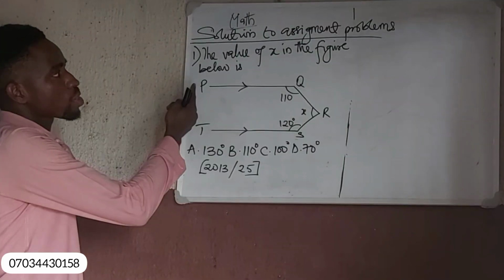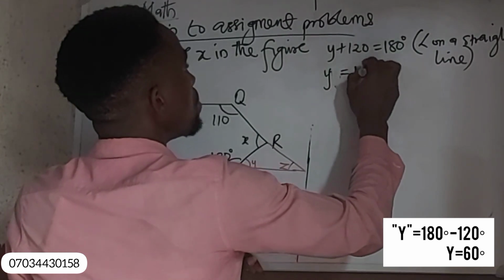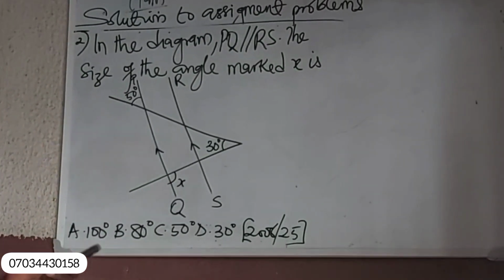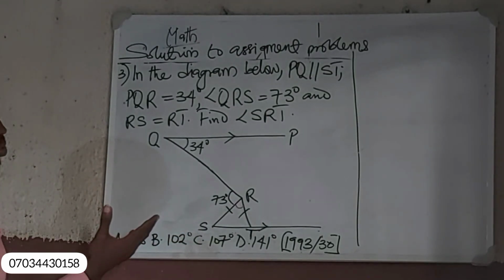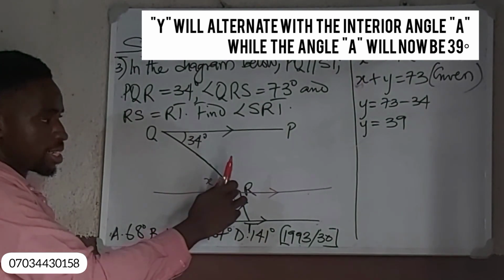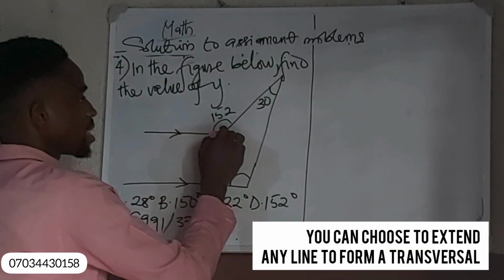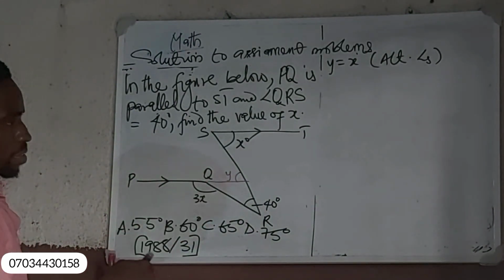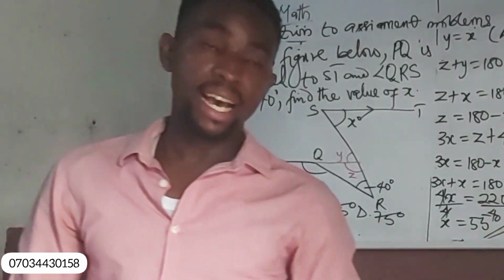003 Plane Geometry: Assignment solutions